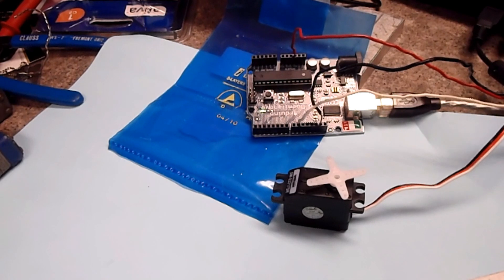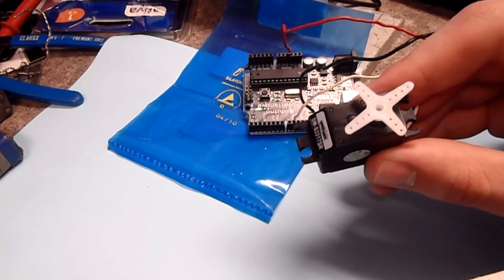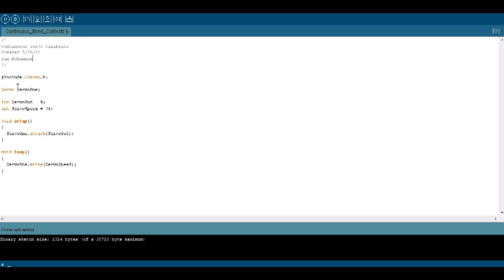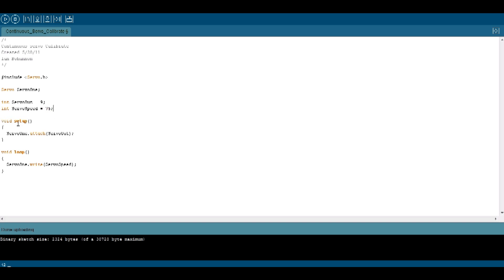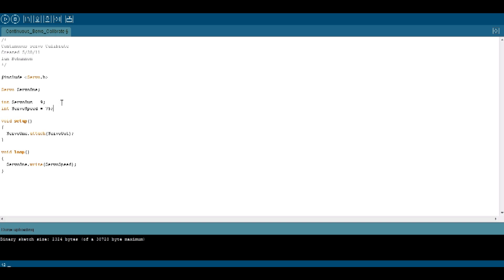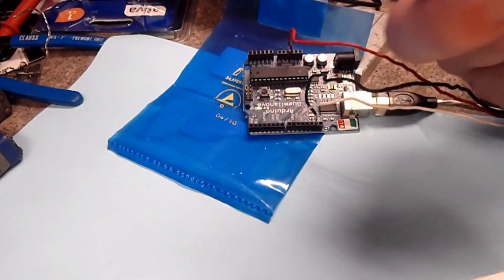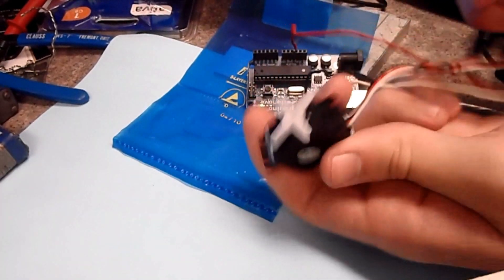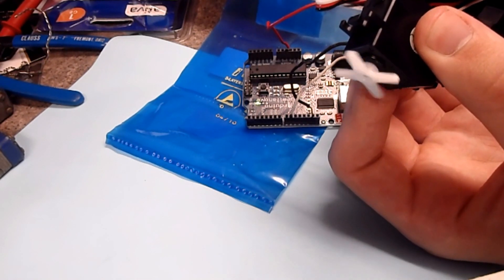Arduino Tips: How to Calibrate a Continuous Servo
Have an idea your want designed and built?

Having trouble calibrating your continuous servo for your new project?